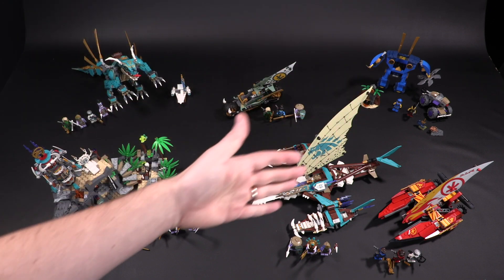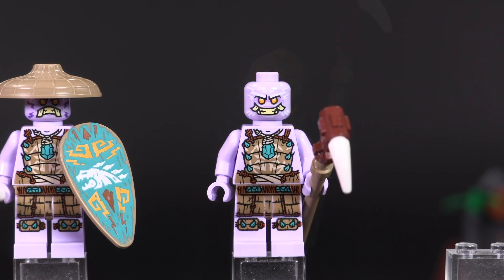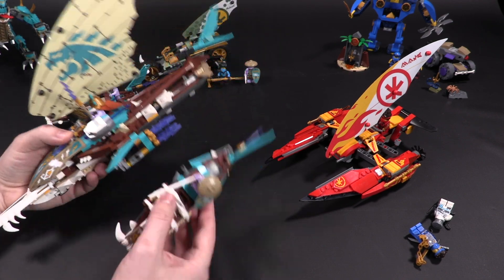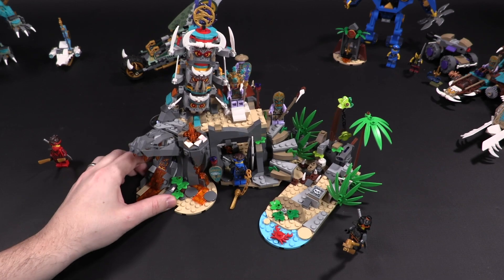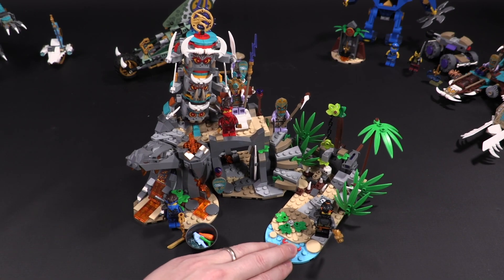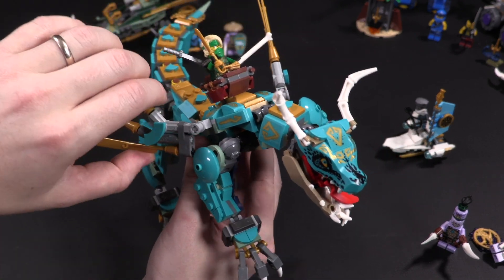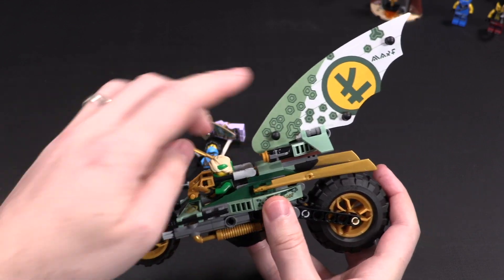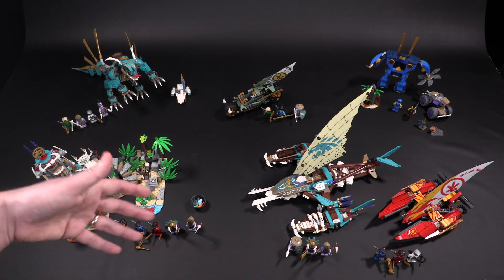LEGO Ninjago The Island 2021 Wave Review! Sets 71748, 71747, 71746, 717145, 717140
Thanks LEGO for sending these sets to us to do reviews :)

71748: Catamaran Sea Battle
PIECES 780
RRP £59.99 / $69.99 / 69.99€
PRICE PER PIECE 7.7p / 9.0c / 9.0c

71747: The Keepers' Village
PIECES 632
RRP £44.99 / $49.99 / 49.99€
PRICE PER PIECE 7.1p / 7.9c / 7.9c

71746: Jungle Dragon
PIECES 506
RRP £34.99 / $39.99 / 39.99€
PRICE PER PIECE 6.9p / 7.9c / 7.9c

71745: Lloyd's Jungle Chopper Bike
PIECES 183
RRP £17.99 / $19.99 / 19.99€
PRICE PER PIECE 9.8p / 10.9c / 10.9c

71740: Jay's Electro Mech
PIECES 106
PRICE PER PIECE 17.0p / 18.9c / 18.9c